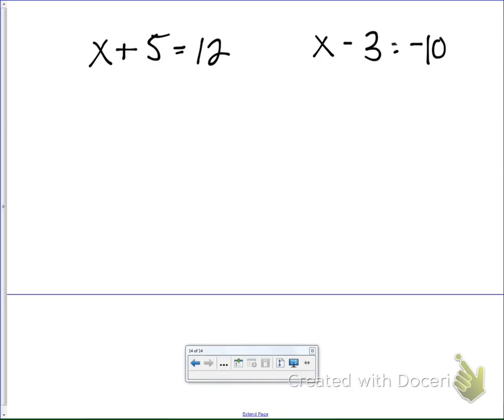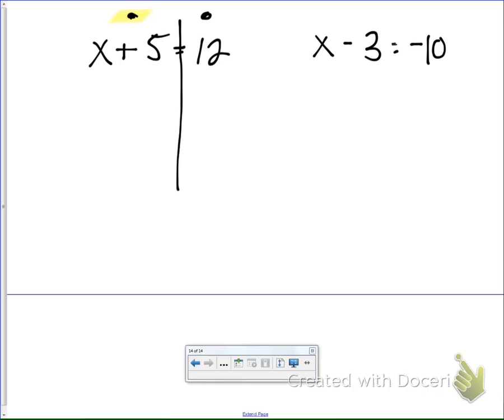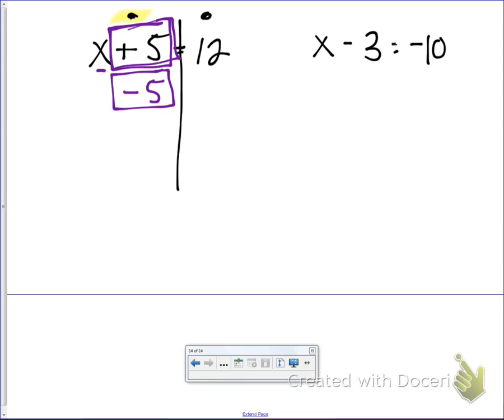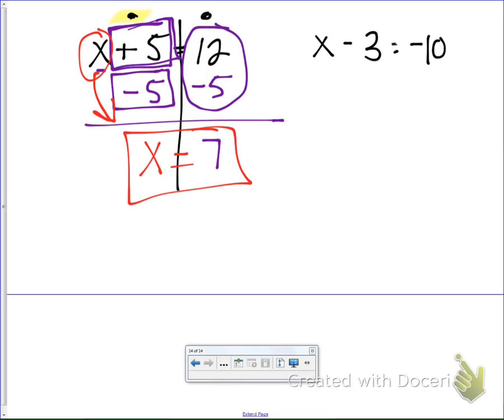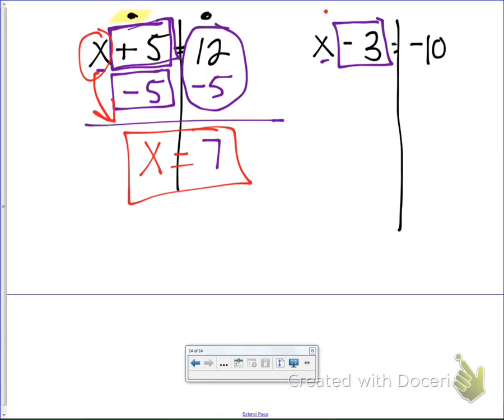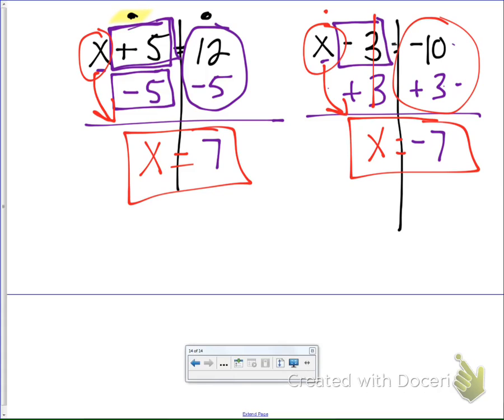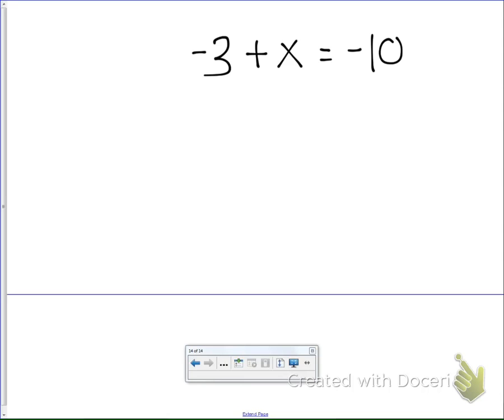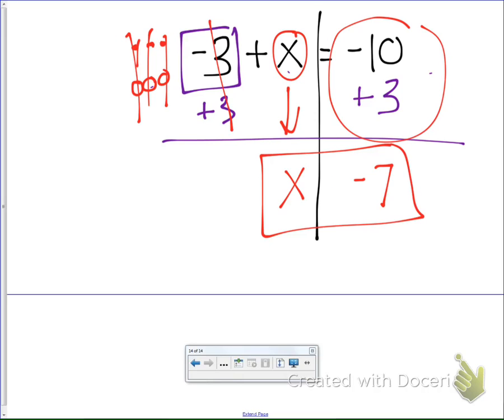6th Grade One Step Equations Addition and Subtraction